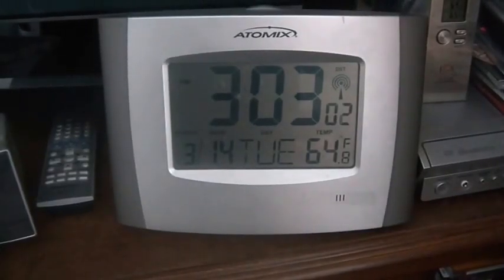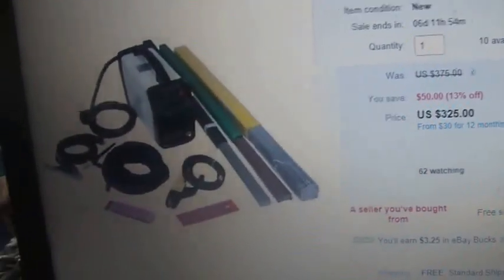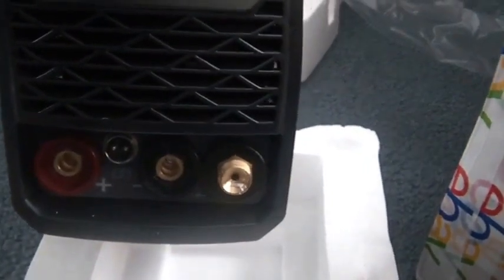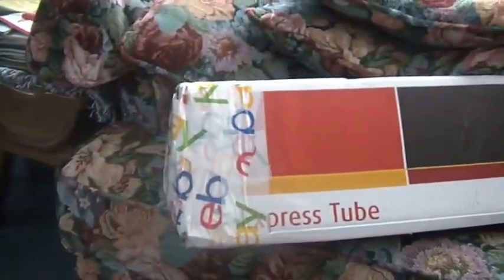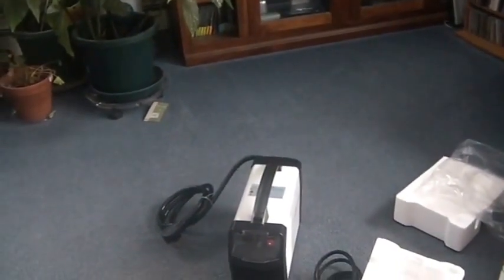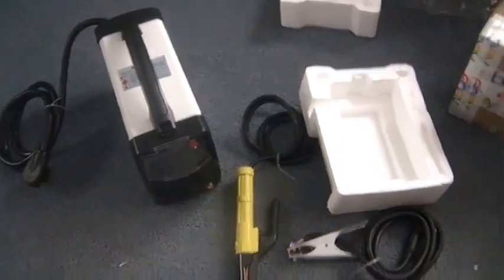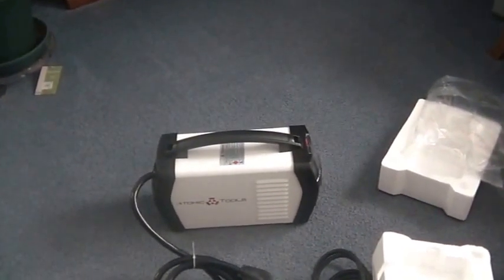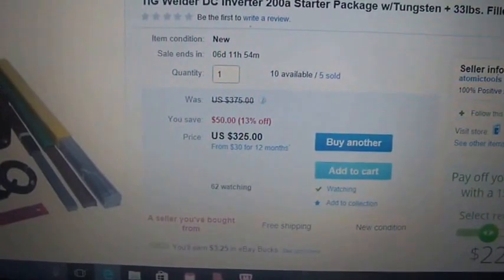TIG Welder Inverter, Model 200A, with filler rod Starter package,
3_15_2017, TIG Welder inverter 200A, with filler rods, tungsten electrodes, and ceramic cups, as part of the Starter package, made by Atomic Tools, also functions as a DC stick welder, hope to learn TIG welding, and upgrade the capabilities of the hoard tool set, Harvey Spooner, Hoarding Mayhem,